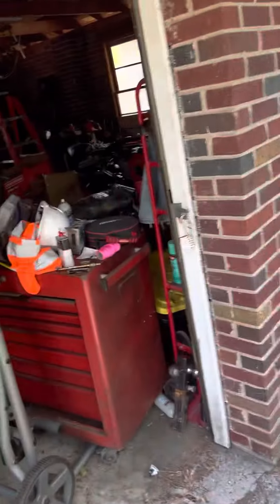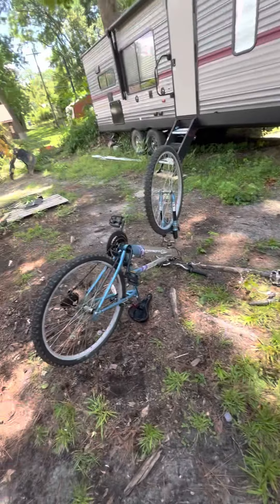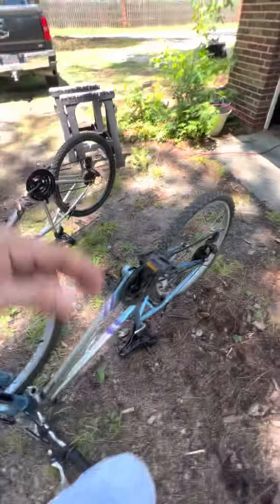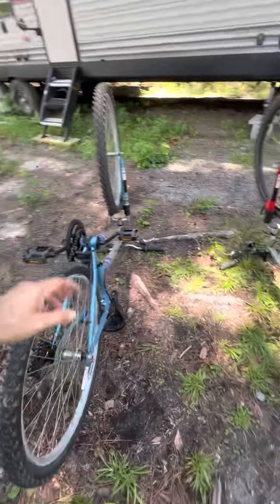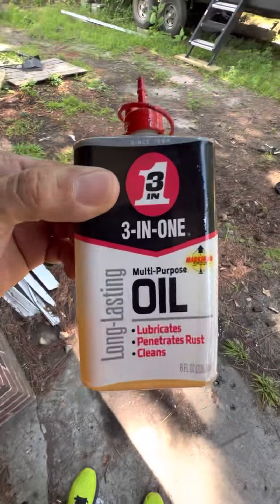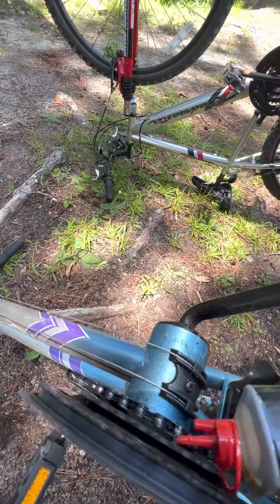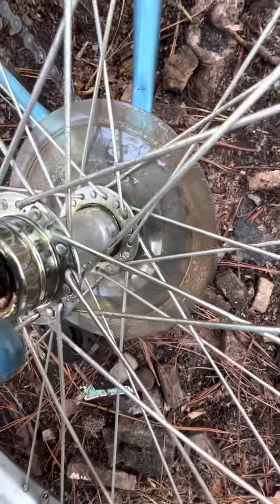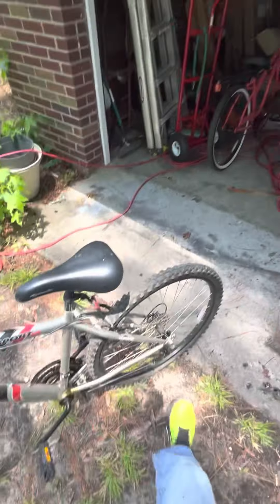On the side of road SCORE!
Found 2, 18 speed mountain bike￼s!.., a little tlc And they will be brand new again￼￼